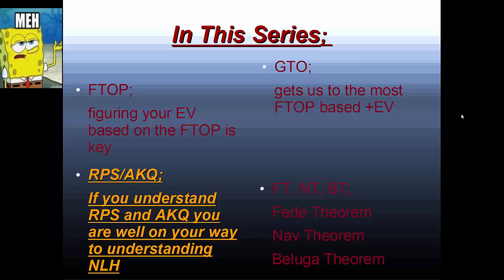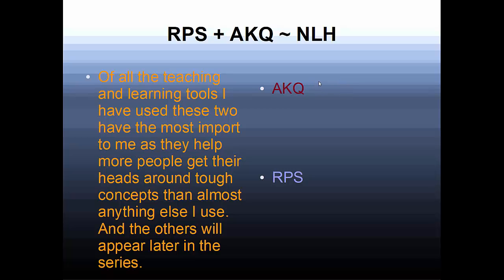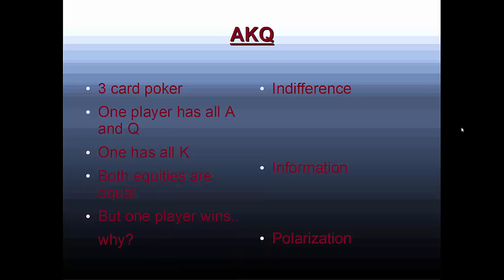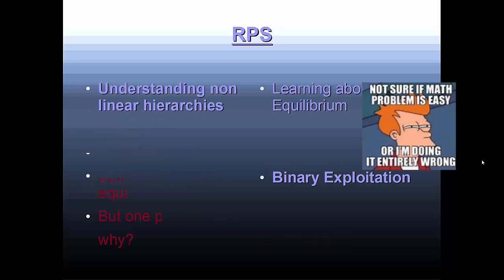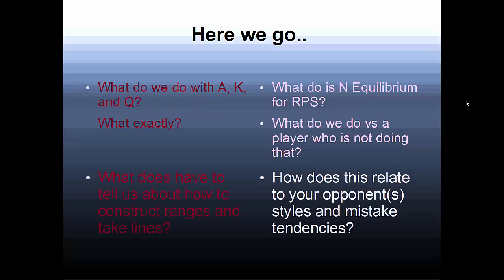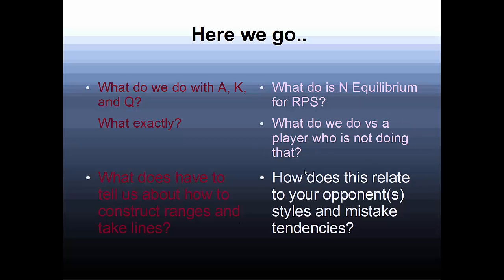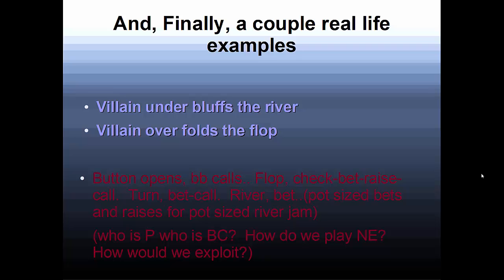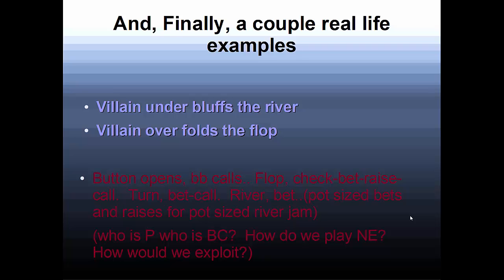Nav's NLH strategy series "Poker Strategy by the Letter"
FTOP, GTO, EV, RPS, AKQ, PvsBC, FT, NT, RHV and OMP, if you don't know what in the FUCK any of this means... this is the sereis for you.